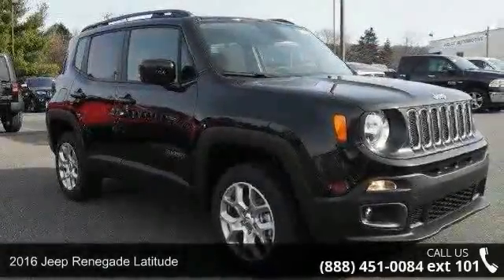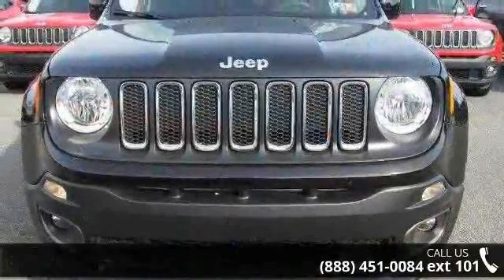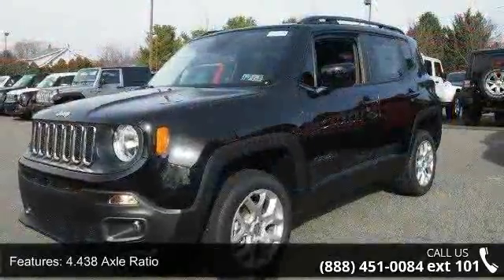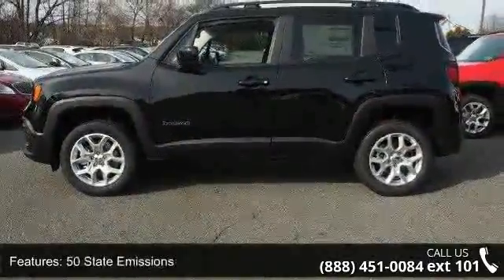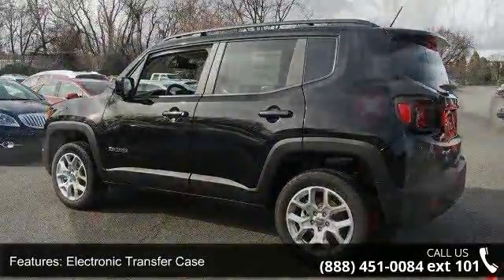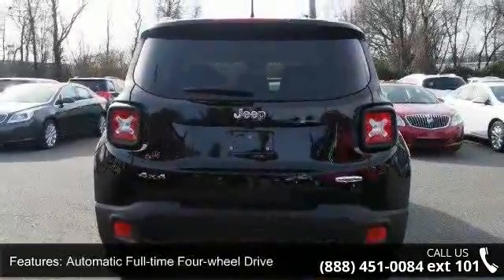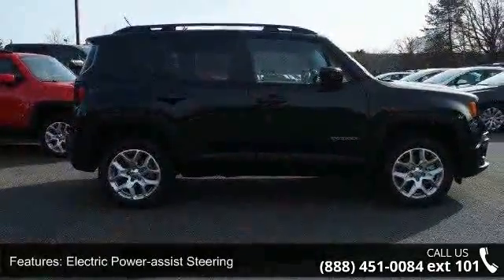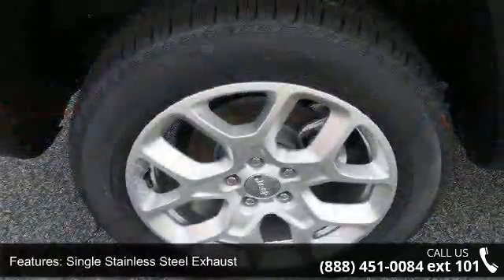2016 Jeep Renegade Latitude - Kelly Car - Emmaus, PA 18049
2016 Jeep Renegade Latitude Condition: New Mileage: 10 Transmission: Automatic Exterior Color: Black Doors: 4 Stock: J61010 Cylinders: 4